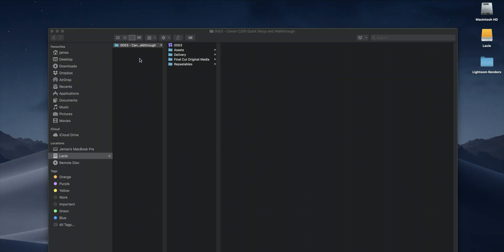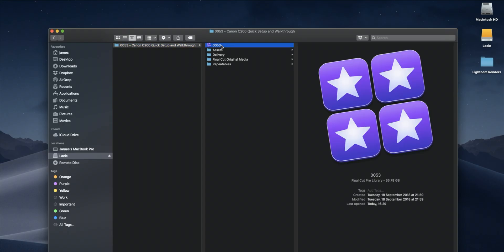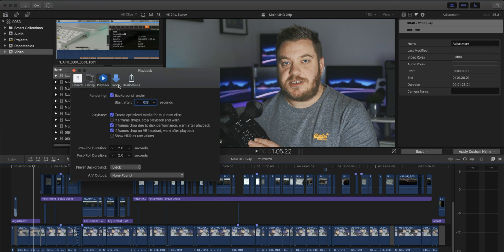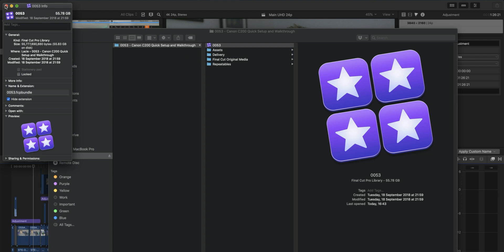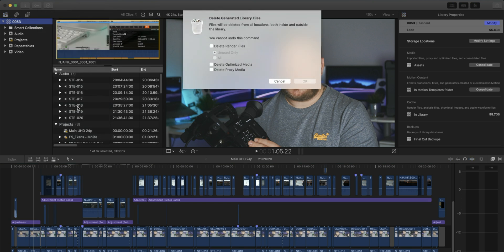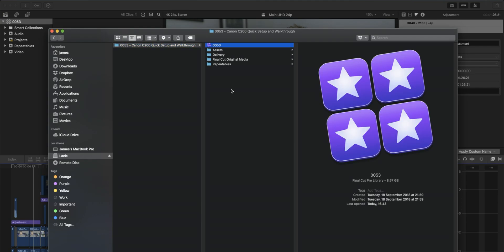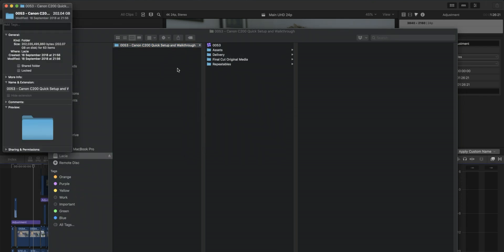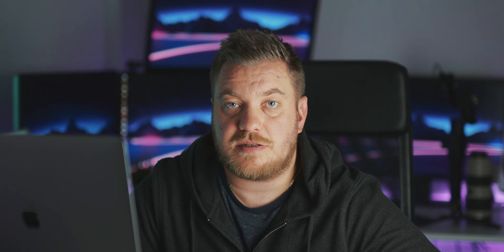How To Archive Projects in Final Cut Pro X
In this quick tip video we look at how to archive your library project once you've completed your video in Final Cut Pro X by deleting your render files, proxy files and optimized media.

Sigma 50mm
Canon 24-105
Canon 24-70
Canon 100mm Macro
Canon 70-200
Zoom H4n Pro
Rode Smartlav+
Rode NT1 Mic
Video Head